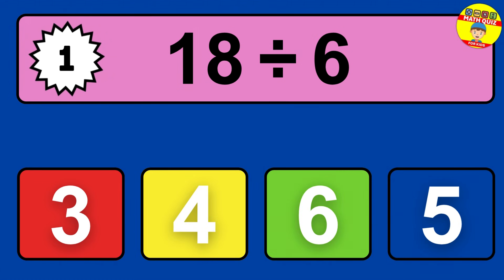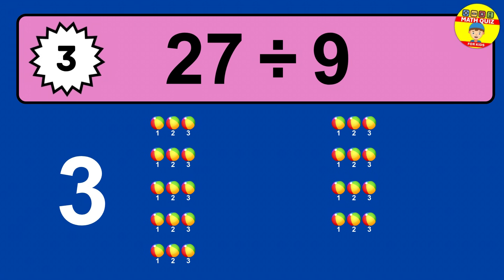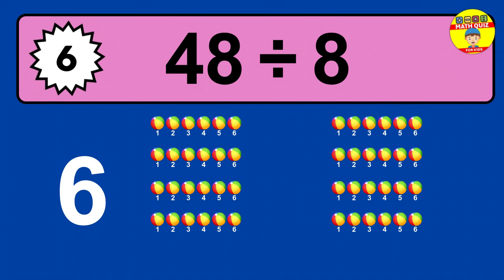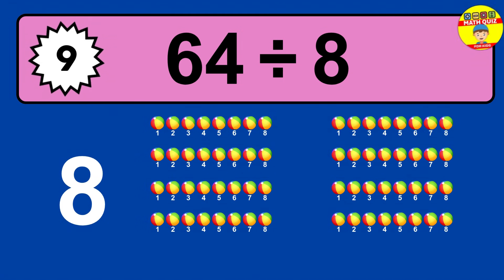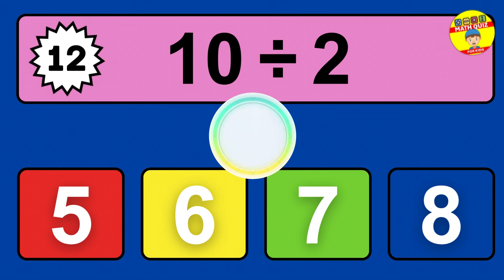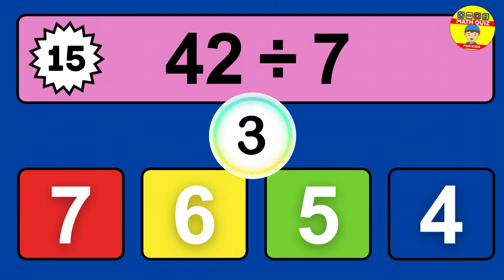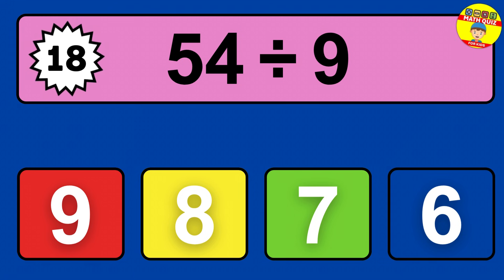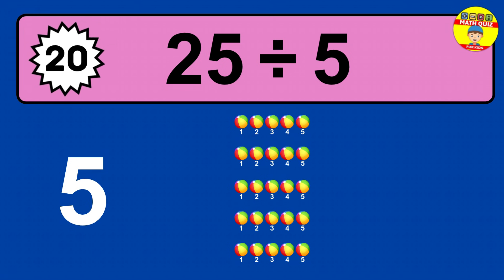20 Math Quiz for Kids | Division Quiz